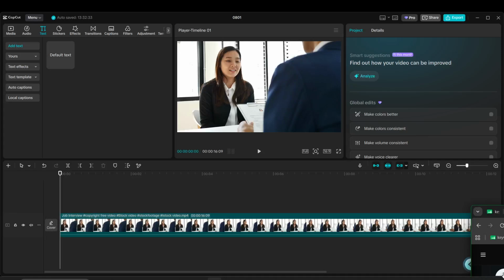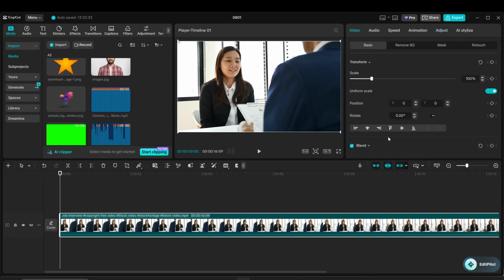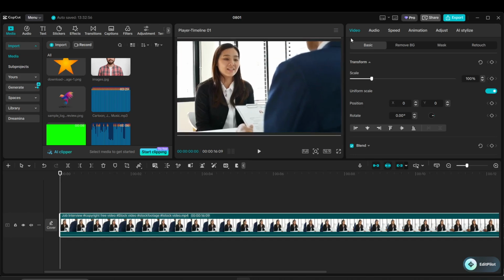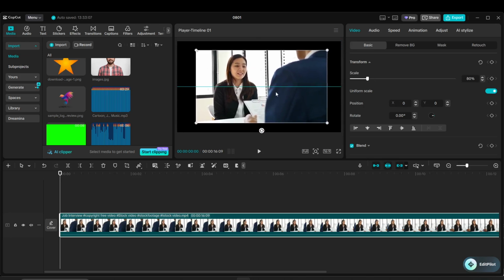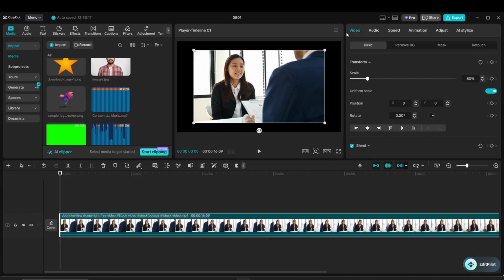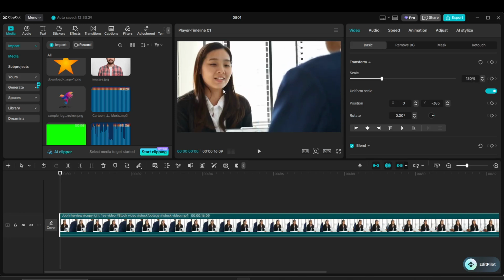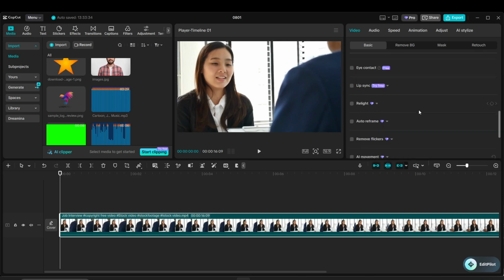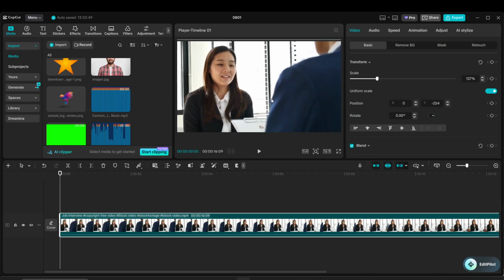How to Resize Video in CapCut PC (2026 Guide)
Want to resize your videos in CapCut PC? In this updated 2026 beginner-friendly tutorial, I'll show you how to resize video in CapCut PC step by step. Whether you're adjusting the size of a clip, fitting footage to the frame, changing the video dimensions, or preparing content for different platforms, this guide will help you resize and reposition your videos with ease.